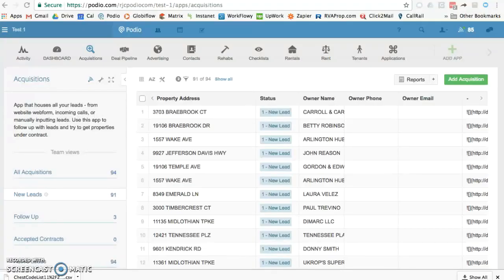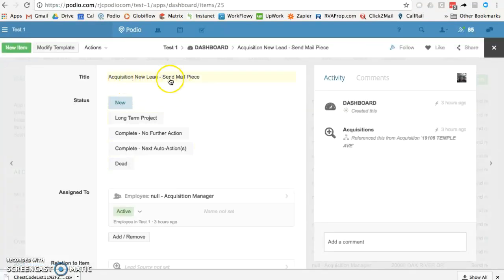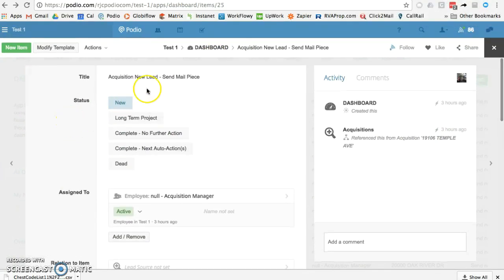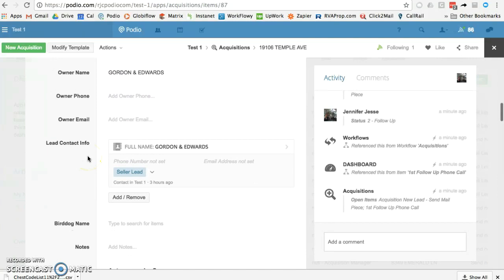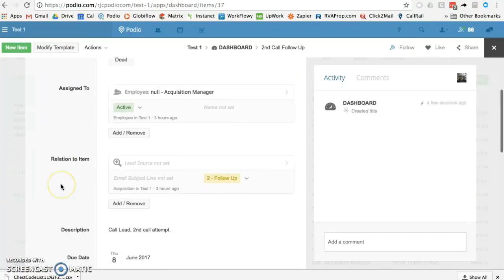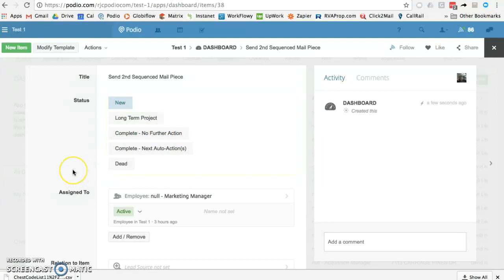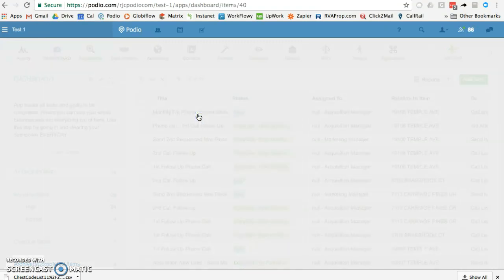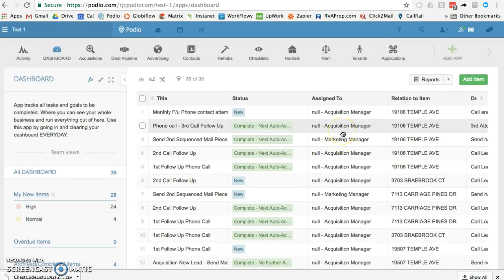Setup Your Business using Workflows And Dashboard Templates 2